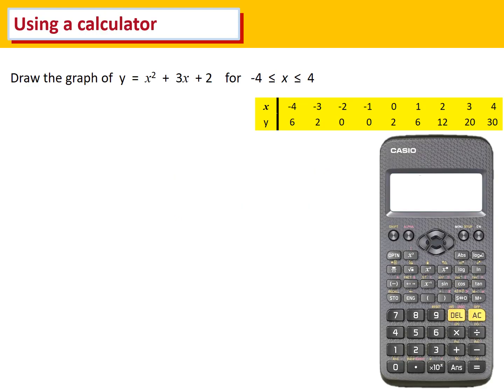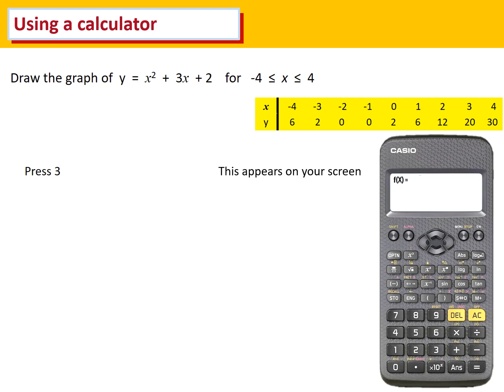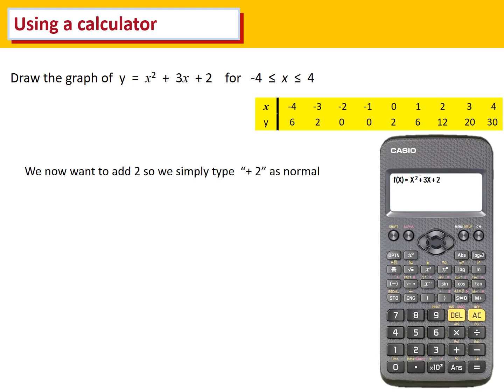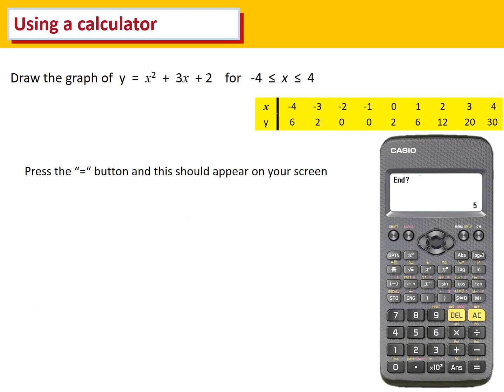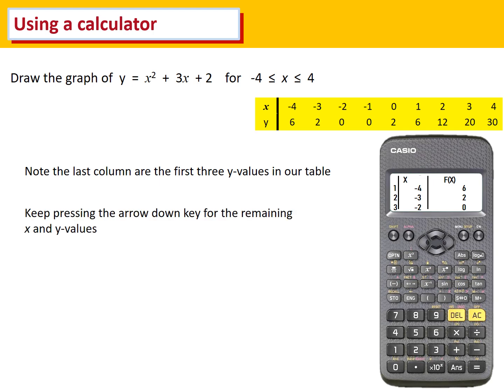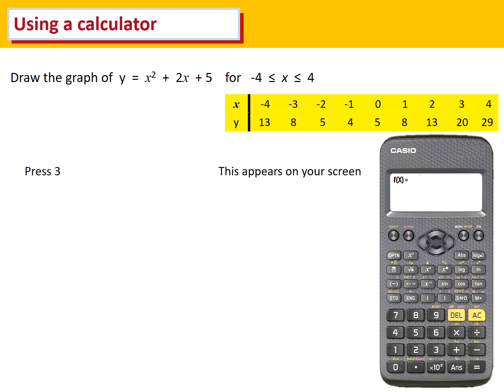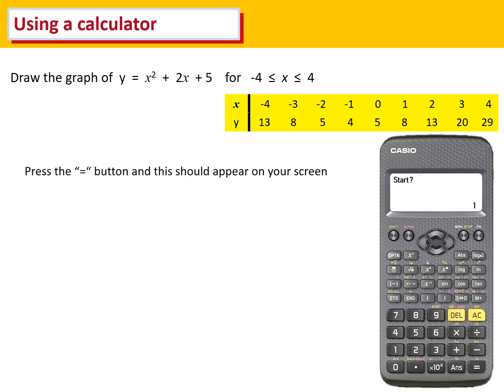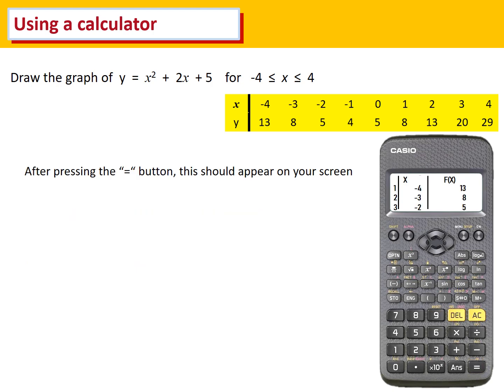USING THE TABLE FUNCTION ON A CALCULATOR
Makes finding tables of values much easier and quicker